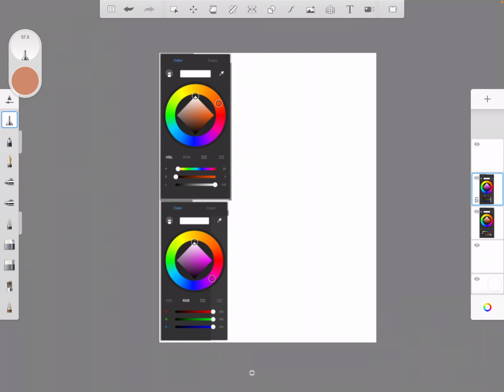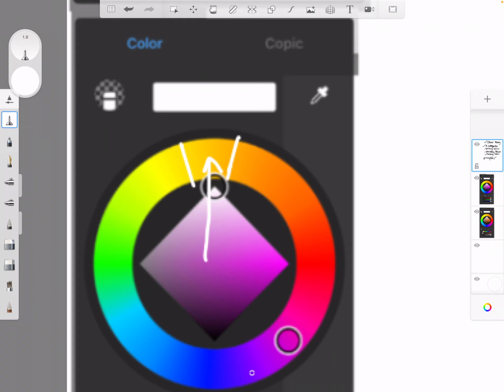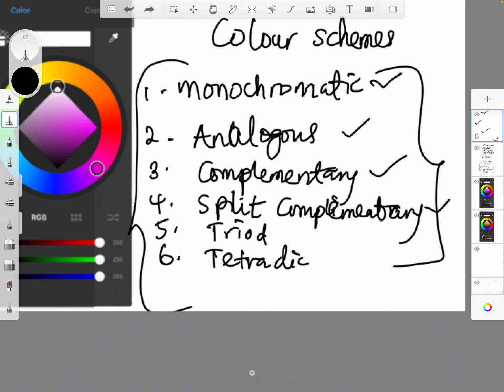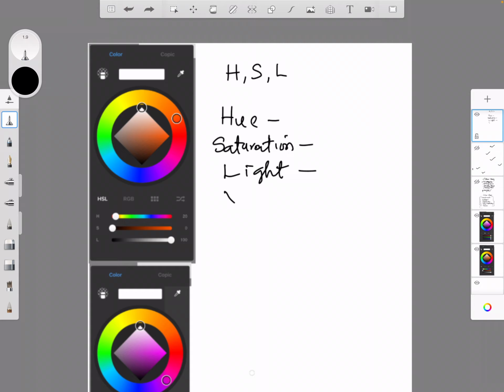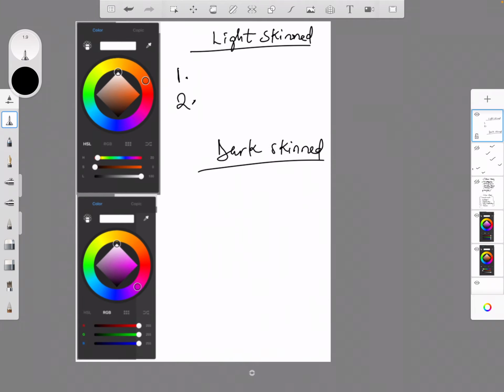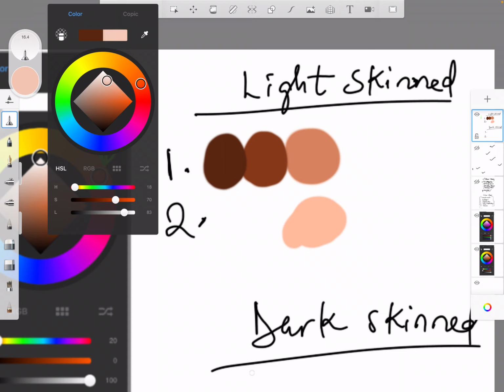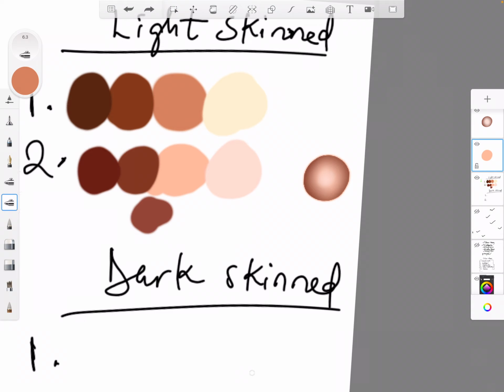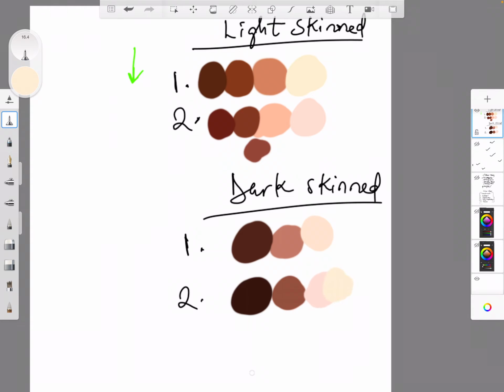How to Create different Skin tone Pallets (Color Theory )